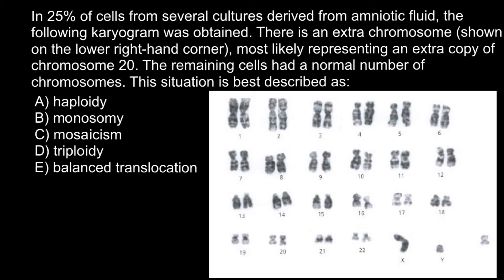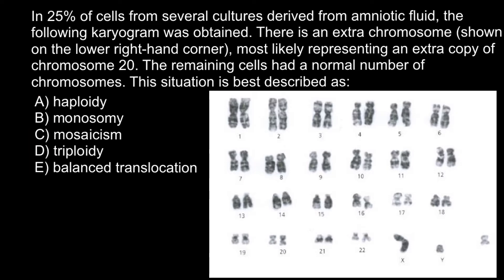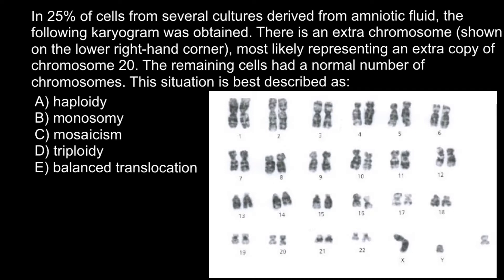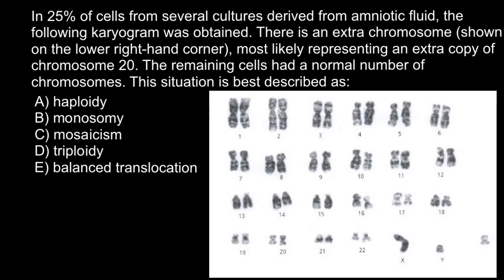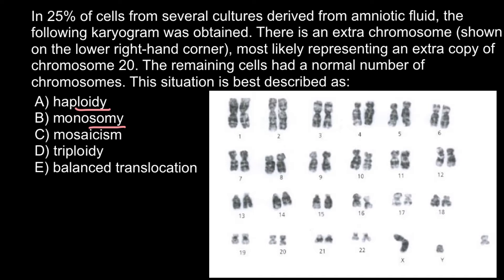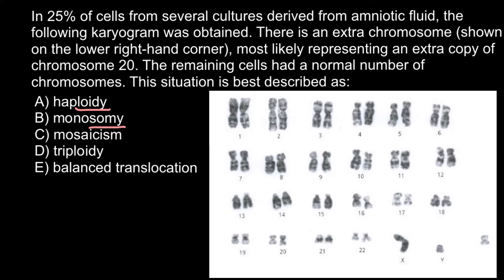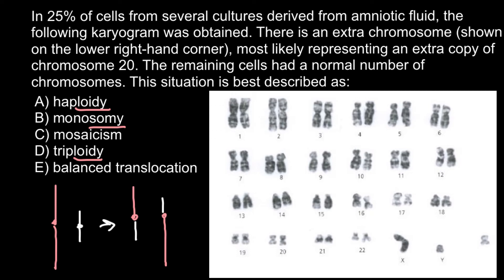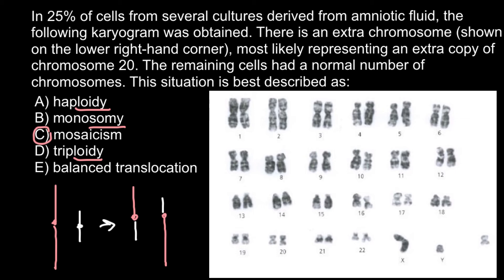Haploidy, Monosomy, Mosaicism, Triploidy and Balanced Translocation explained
Ploidy is the number of complete sets of chromosomes in a cell, and hence the number of possible alleles for autosomal and pseudoautosomal genes. Sets of chromosomes refer to the number of maternal and paternal chromosome copies, respectively, in each homologous chromosome pair, which chromosomes naturally exist as.